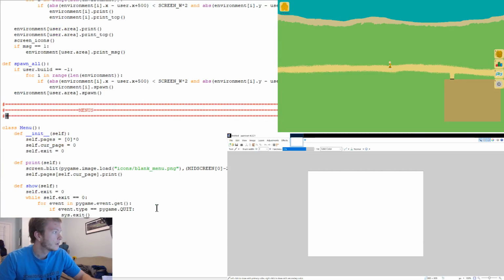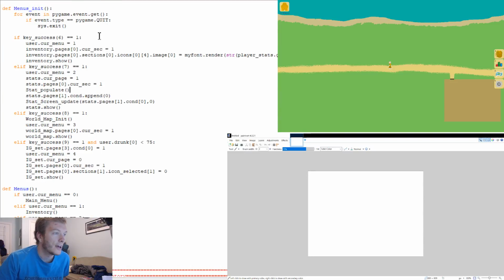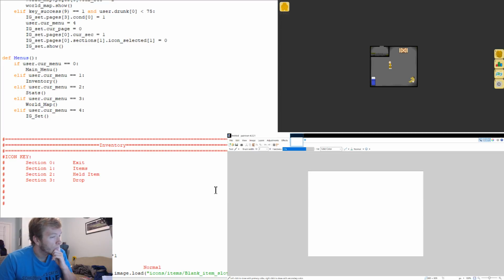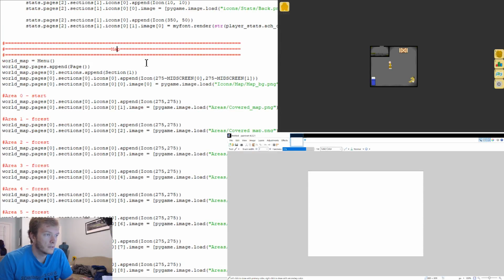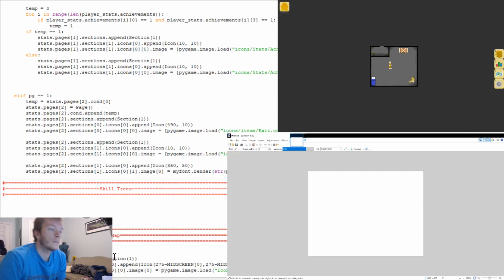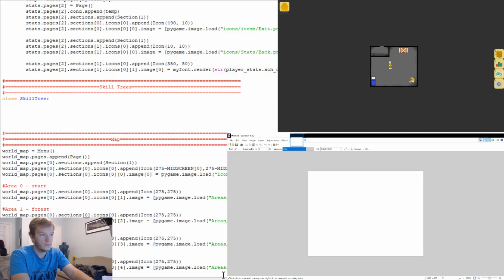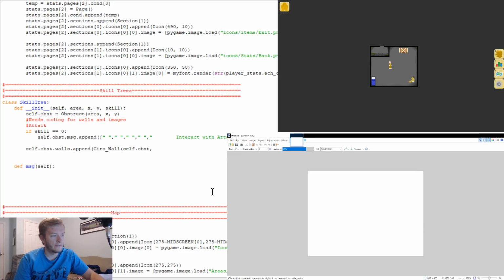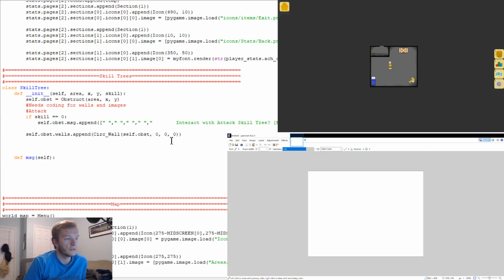Easteria Dev Stream - 7/19/18 - Showcasing updates and working on skill trees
v1.2.2 is out! And now that I have some more content to the game, I feel a little more justified to work on more game mechanics. So in this stream, I worked on a little of the ground work for the skill trees.

For live content, check me out on Twitch!